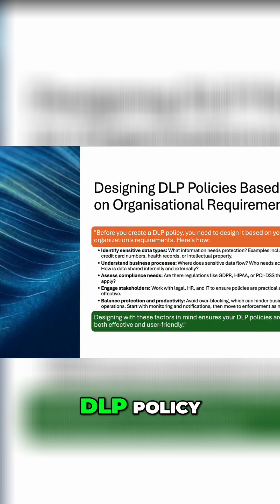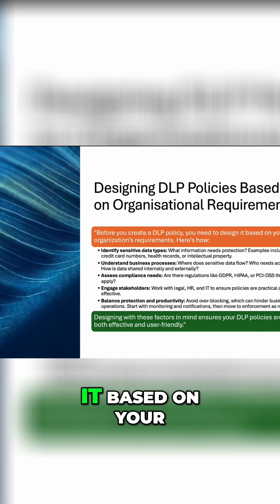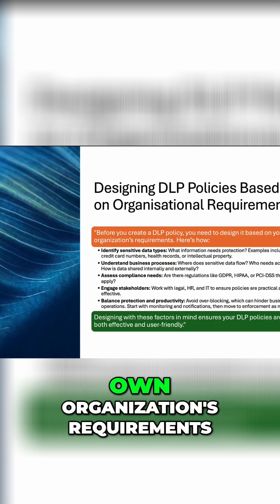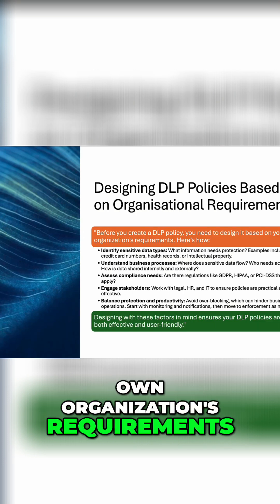Prevent Data Leaks: Microsoft 365 Data Loss Prevention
DLP prevents sensitive data from leaking outside your Microsoft 365 org. DLP policies use rules to monitor content & take actions like blocking or auditing when sensitive data is detected. Design your DLP policy based on your org's requirements.